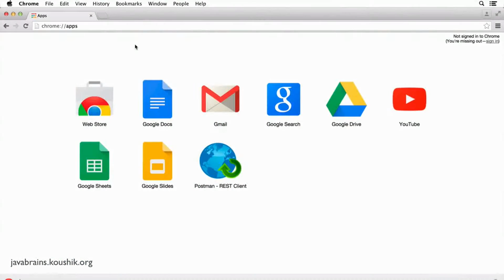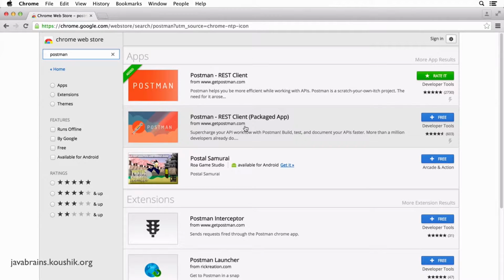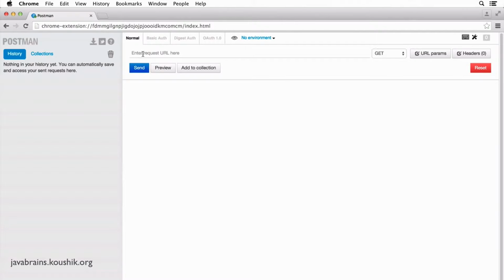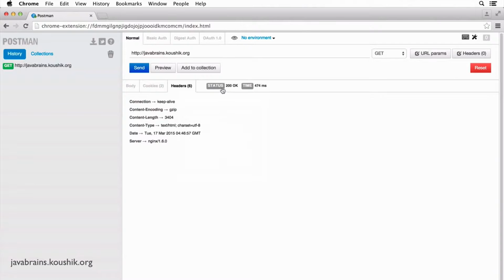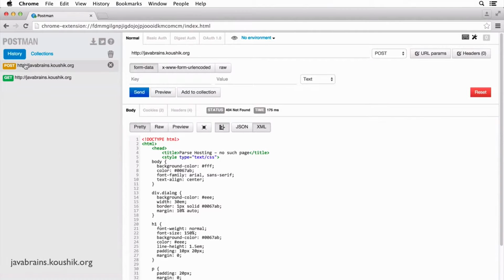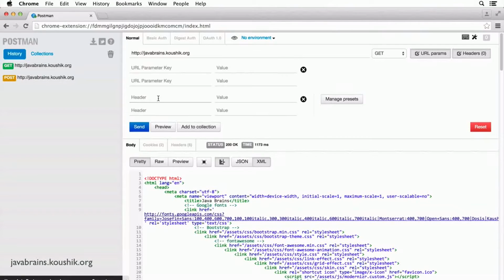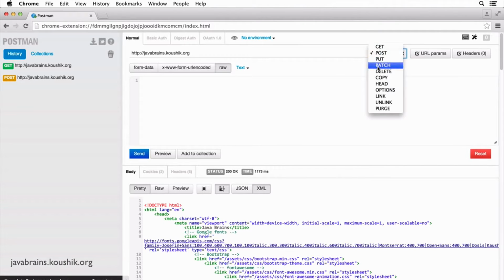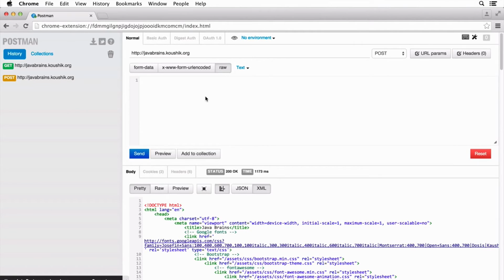REST Web Services 15 Installing a REST API client1